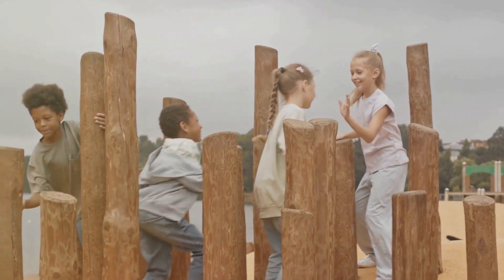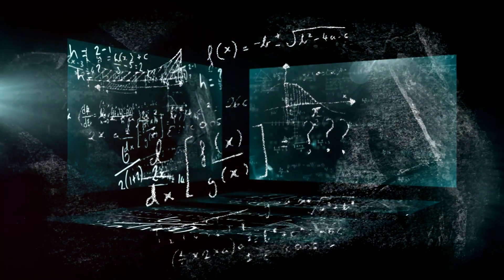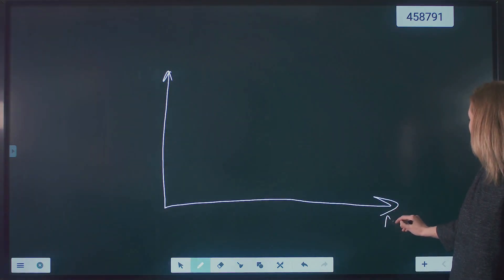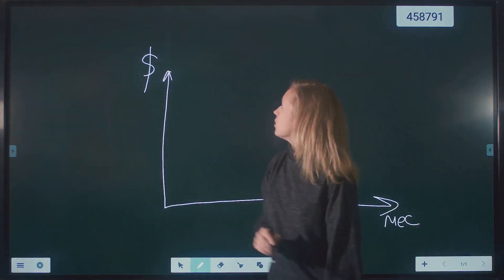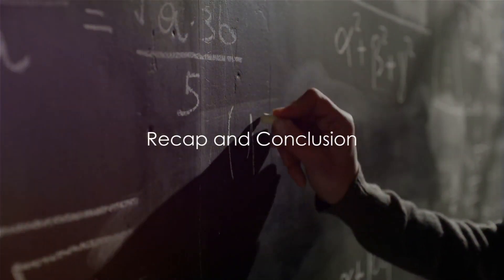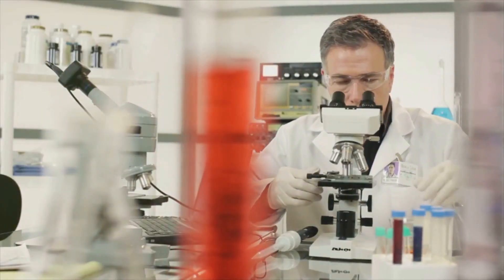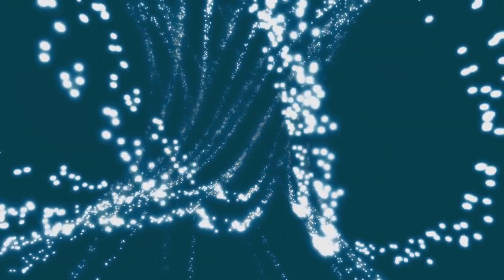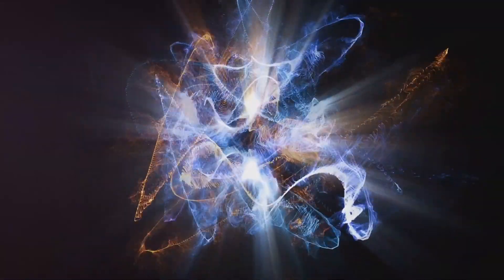MASTER YOUR REALITY: A Quantum Guide with Schrodinger's Wave Function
The GENIOUS WAVE is Finally HERE! (Scientific references) PLEASE READ.
We are the Production Team of the StargateBook Channel and we are committed to creating and disseminating high-value content and audiobooks on this Channel through YouTube.
We want to help improve your life and possibly the world in some way.
We have waived the inclusion of advertising to make the listening experience more enjoyable and distraction-free.

We ask you, if possible, to be willing to help us in the production of other material, self-funded by us, with your personal monetary contribution.
In case you will do so, we SINCERELY THANK YOU ❤️.
00:00:00
The Question of Reality

00:00:32
Introduction to Schrodinger's Wave Function

00:01:51
Schrodinger's Wave Function and Your Reality

00:03:48